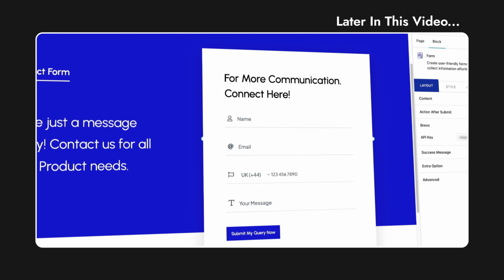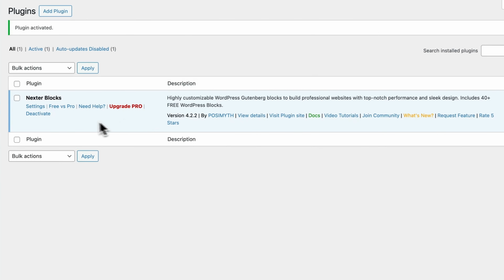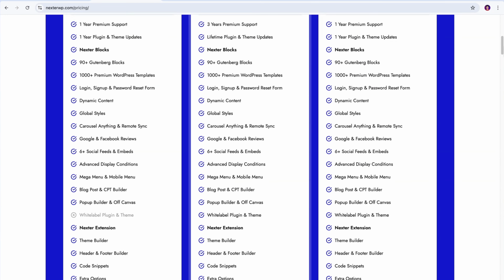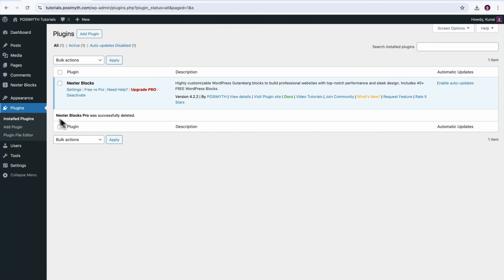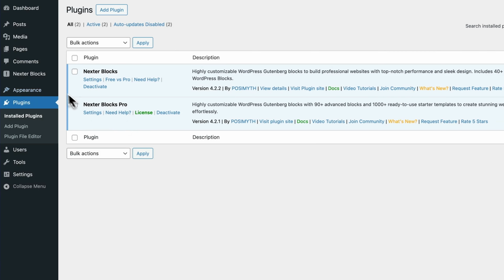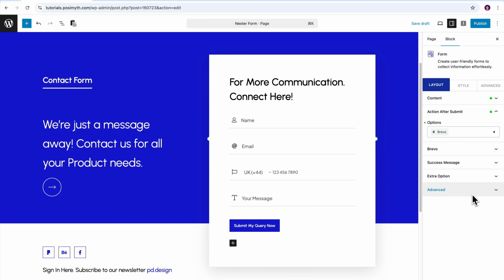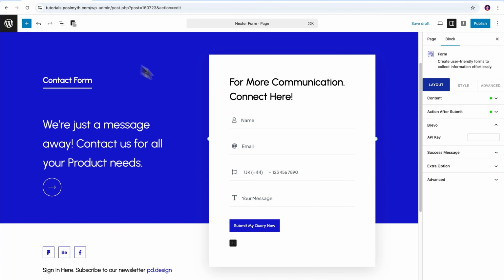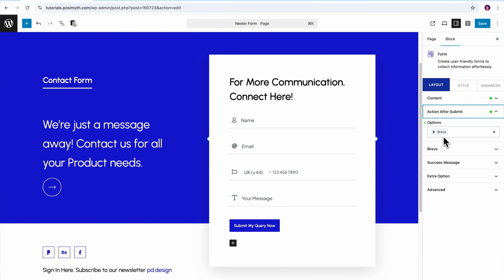This Simple WordPress Form Setup Boosts Brevo Email Marketing!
Learning how to integrate WordPress with Brevo makes it easy to manage emails and contacts directly from your site, eventually boosting your overall email marketing efforts. In this tutorial, I’ll show you how to connect Brevo with WordPress so your form submissions go straight into Brevo and help you run campaigns more effectively.

Important Links 🔗